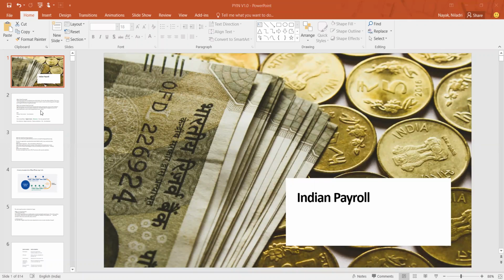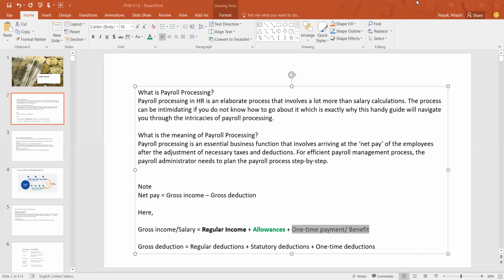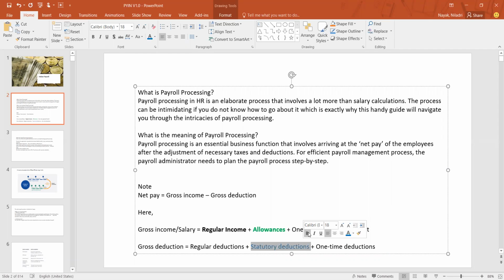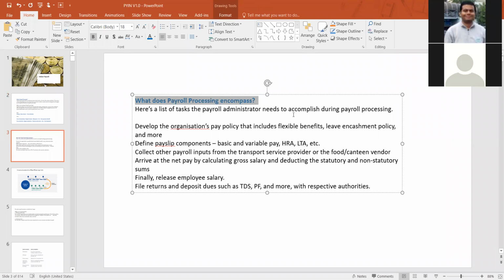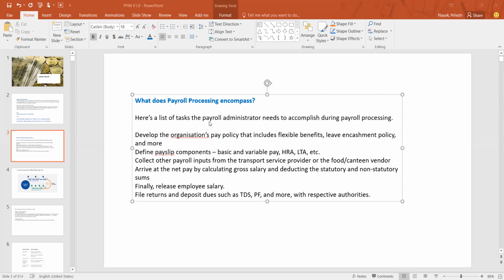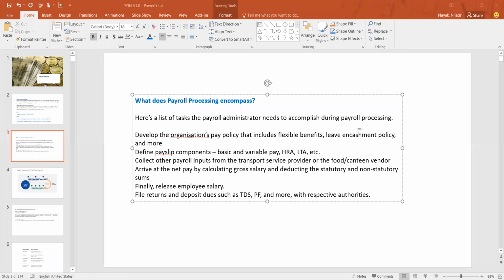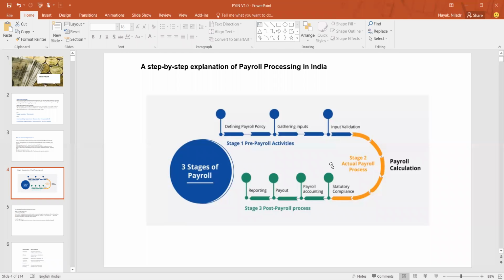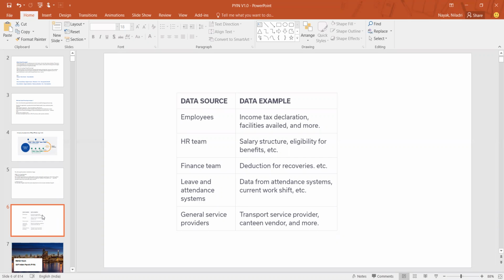Mentor Hours | SAP Indian Payroll (PYIN)|S1|EP01